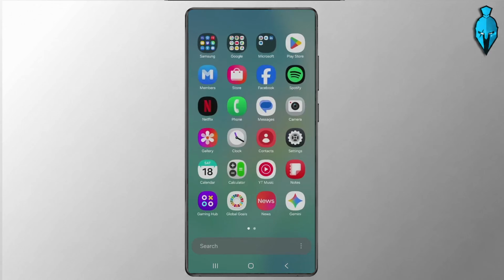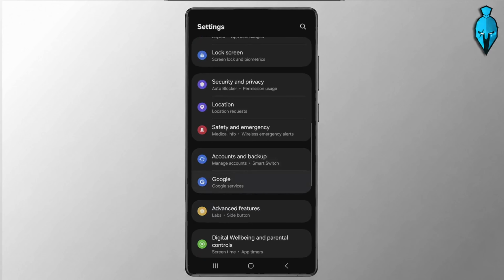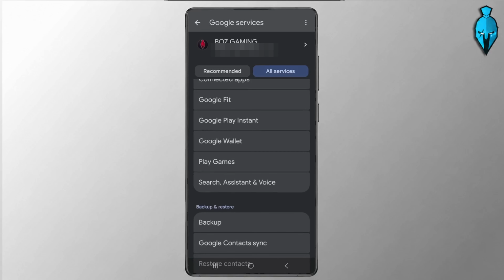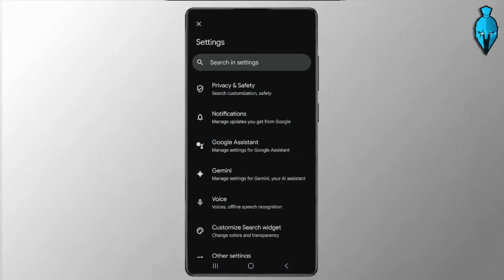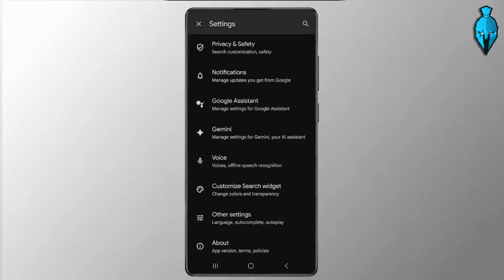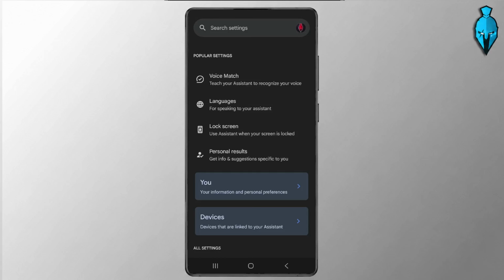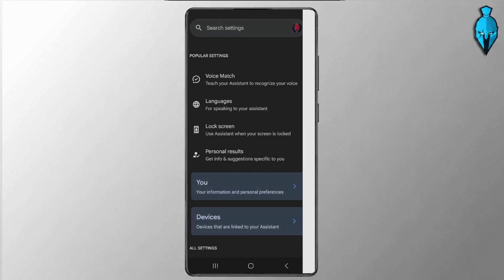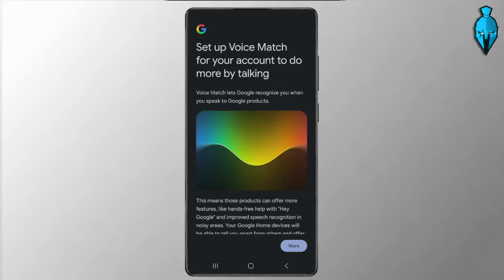How To Enable Google Assistant On Android Phone - Full Guide